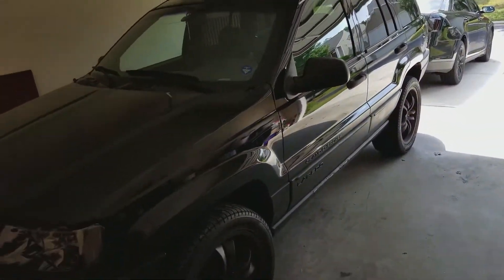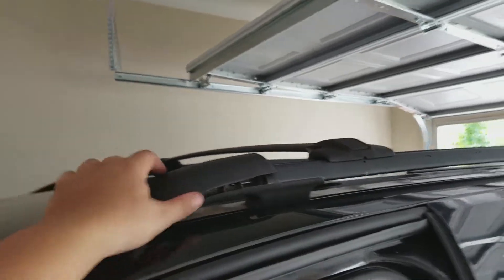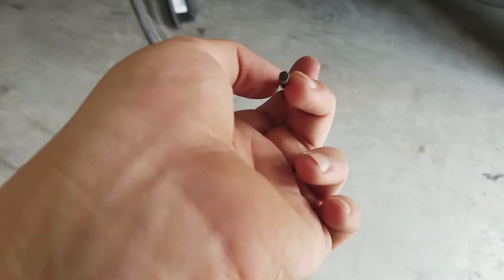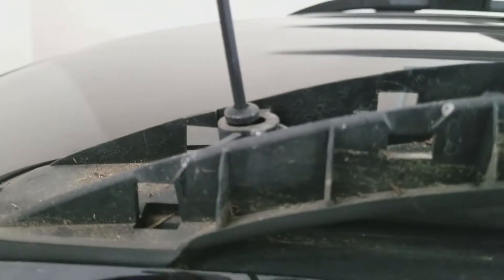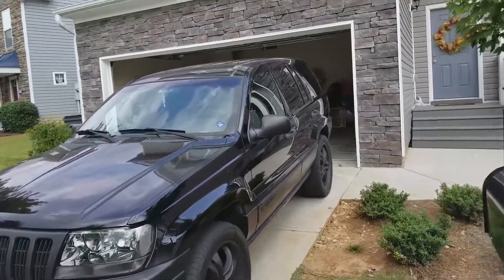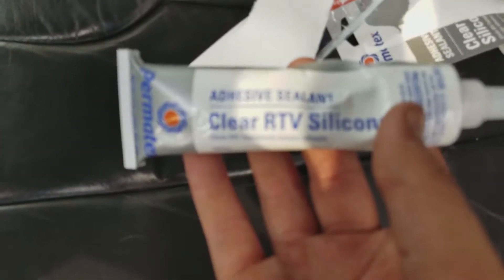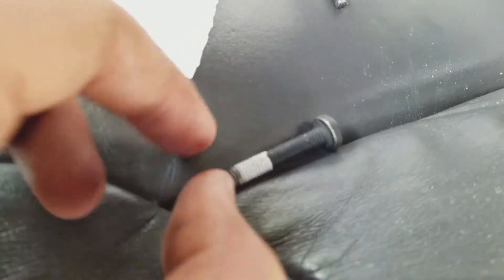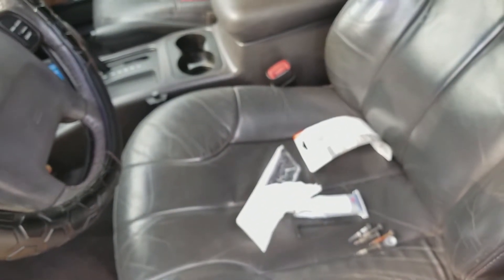The Grand Cherokee Project (Roof-Rack Delete )